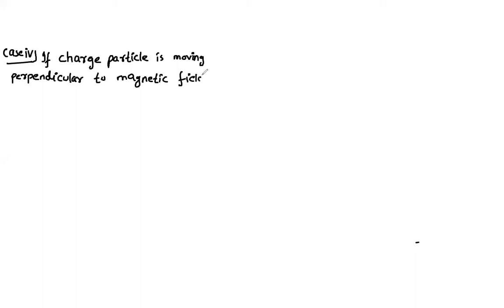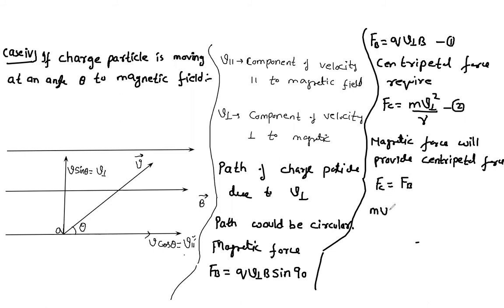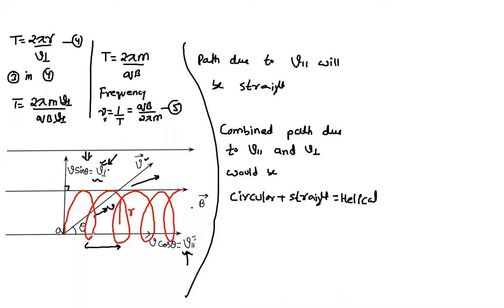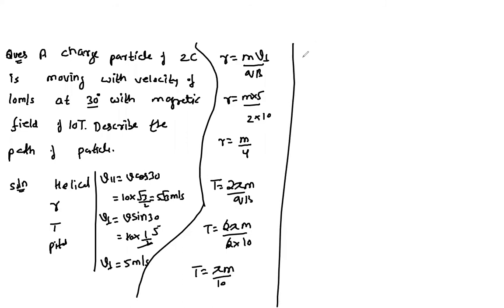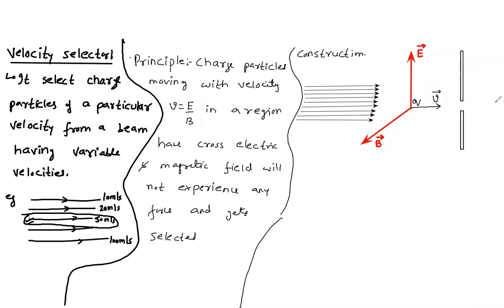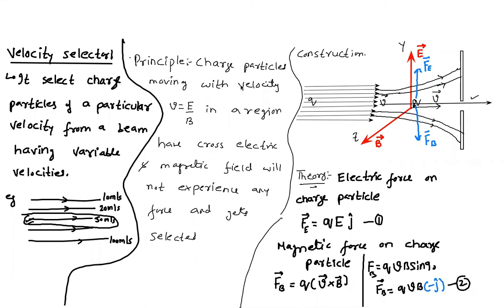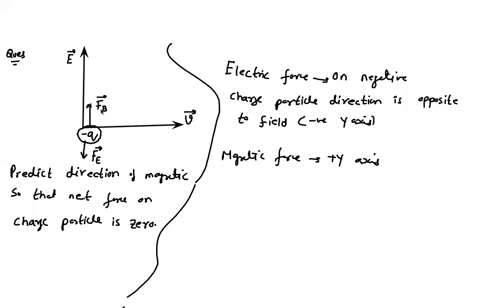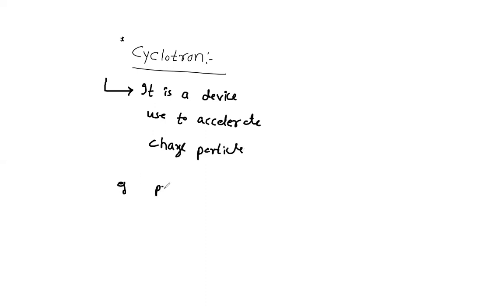Learnivio | Class 12th | Physics | Magnetics | Applications of Force due to MF | Lect 5 | 25-10-2020